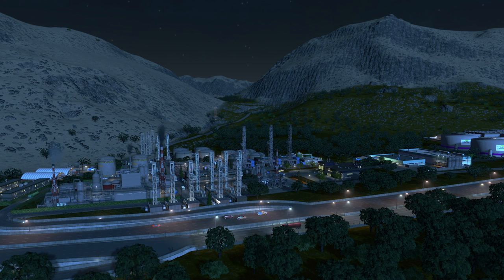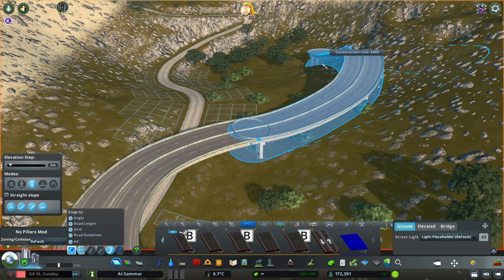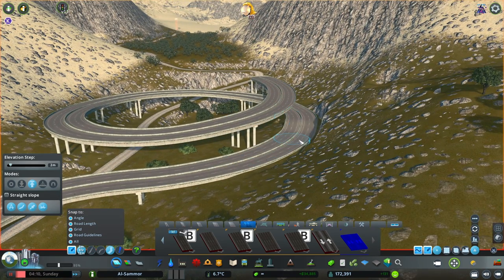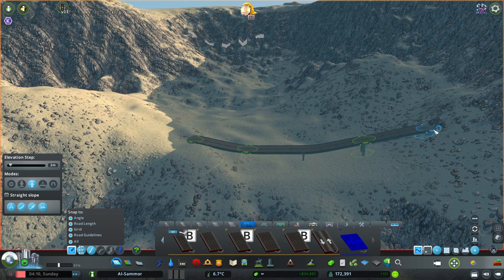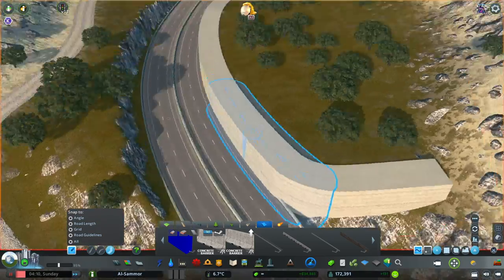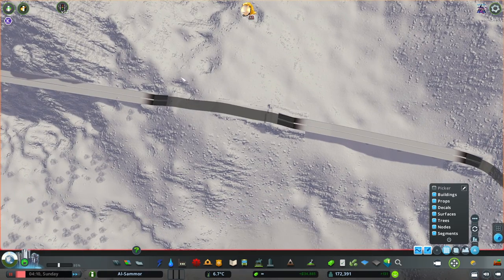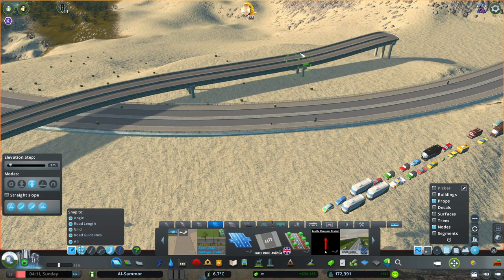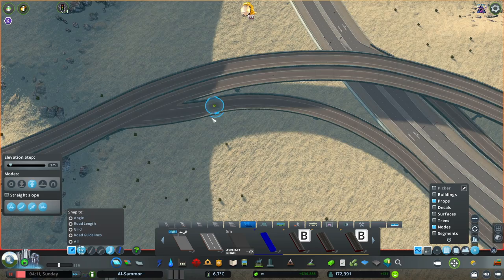BUILDING A NEW MEGA ELEVATED HIGHWAY | Cities Skylines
I guess we are literally making a 'High' highway :P There is no doubt, I have never built a highway this elevated.